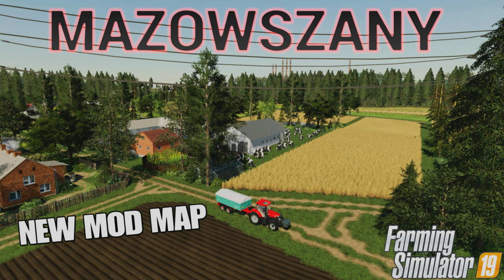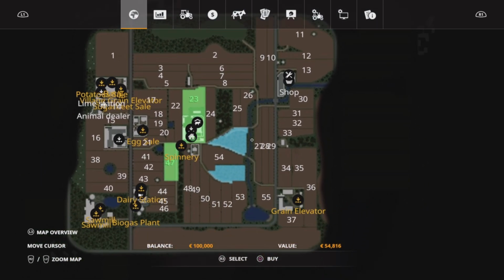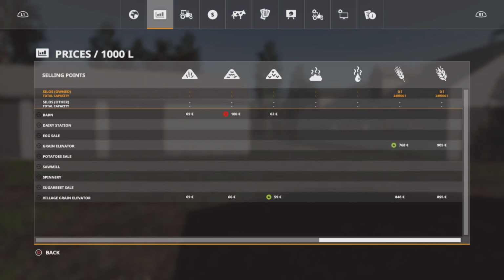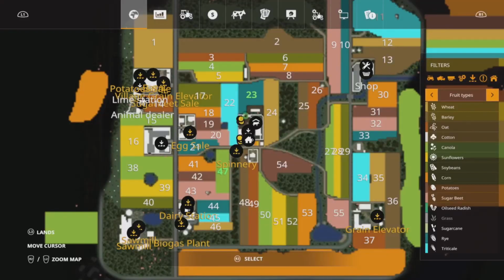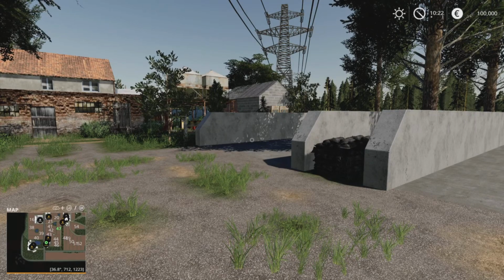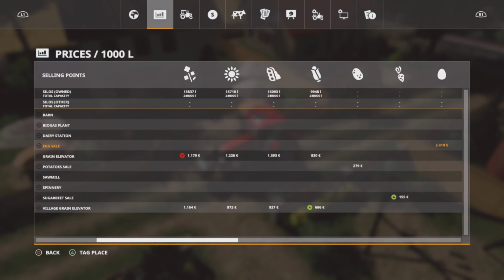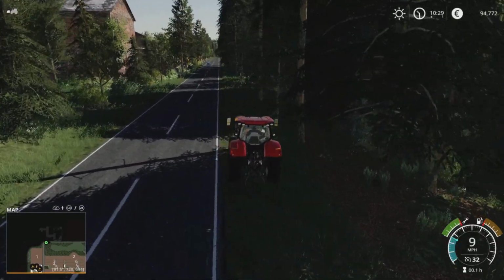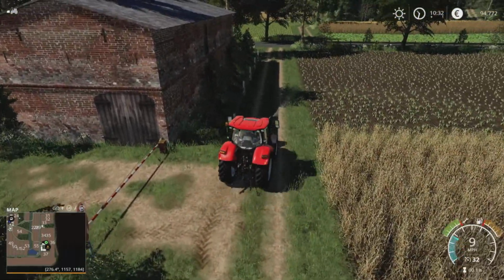"MAZOWSZANY" New Mod Map Tour/Review on Farming Simulator 19 (Console) PS5 | PS4 | FS19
Welcome to Mazowszany by Puma 145. A new mod map for all platforms but reviewed on PS5/PS4 on Farming Simulator 19. This is a tour/review of this fictional map and all it's features. FS19. The map features the following custom crops: Rye and Triticale.